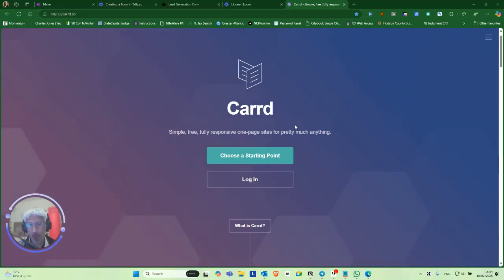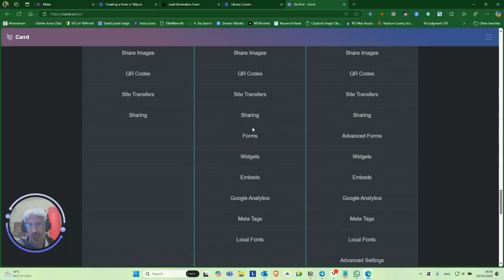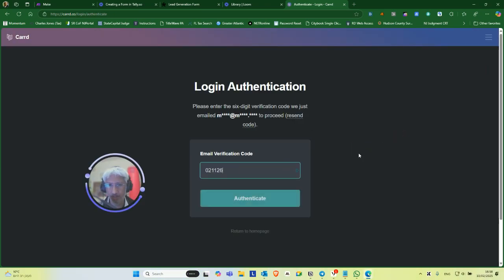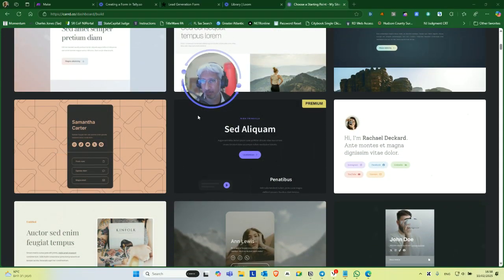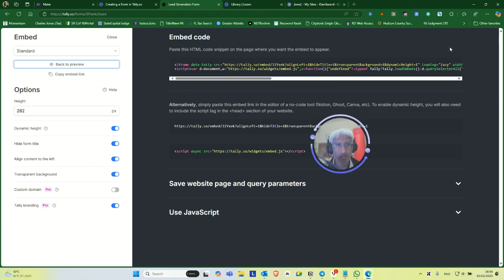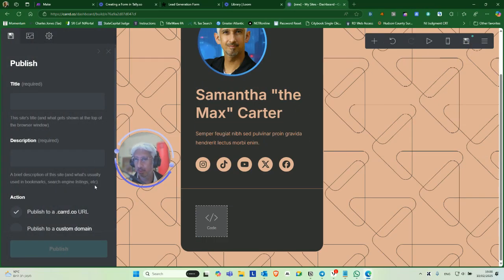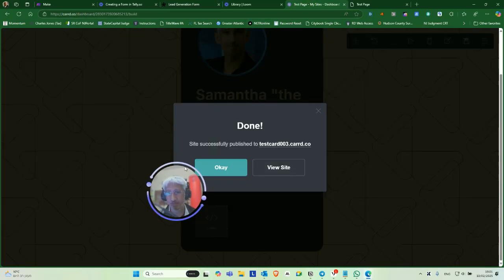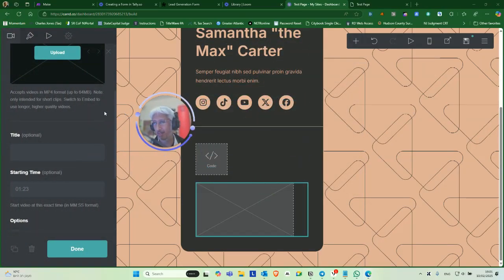Create a Beautiful Lead Magnet Landing Page with Form (Carrd.co) (2/5)